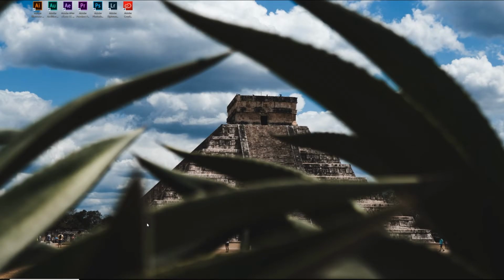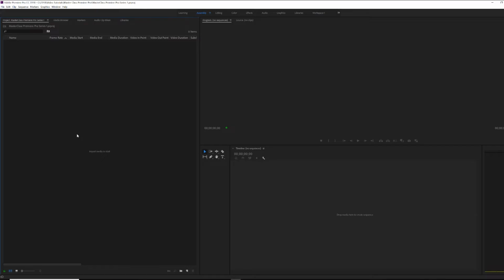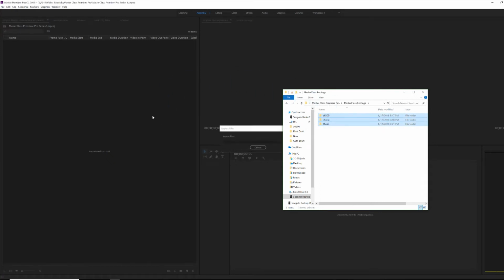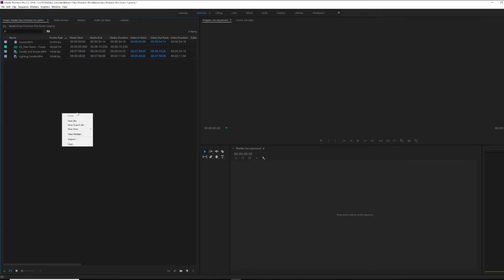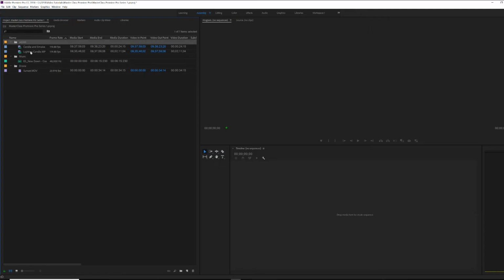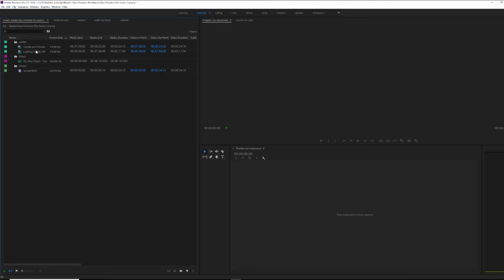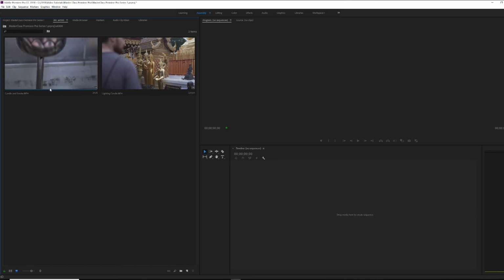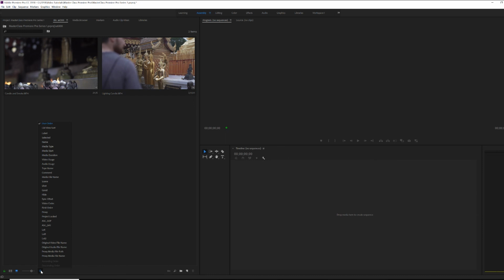Master Premiere Pro || Starting A Project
This Master Class will go into great detail and depth on every aspect of editing in Premiere Pro that someone would need to know in order to master the program. This will be a multiple part class and hope you all enjoy and learn a thing or two from it!! :)

TIMESTAMPS:
Opening Premiere Pro: 00:41
Importing Footage: 2:36
File Organization (Bins): 4:05
Color Labeling Videos: 5:43
Preview Footage by Scrolling: 7:08
Increasing Size of Preview Video: 8:28
Video Properties: 8:42
Naming Footage: 9:22
Sorting Footage by Presets: 9:42
Ending Scene: 10:10

MY GEAR:
FAVORITE Travel Camera --- Sony a6300
BEST Zoom Lens --- FE 24-240mm F3.5-6.3 oss
The WIDEST lens for landscapes--- FE 10-18mm Wide Angle F/4
UNREAL portrait lens --- Plannar 50mm f/1.8 Mid-Range
All time FAVORITE lens --- Ziess Distagon 35mm f/1.4
BEST travel drone --- DJI Mavic Pro
Butter SMOOTH stabilizer --- Zhiyun Crane 2
SUPER sturdy tripod--- Manfrotto / Gorillapod
Action Camera for INTENSE footage --- GoPro Hero 6
BEST Vlogging Mic --- Rode Video Mic
Take you lighting game to the nexet LEVEL --- Aputure 120D
Cheaper lighting setup --- Aputure M9

Editing Software:
Adobe Premiere Pro CC 2018
Adobe After Effects CC 2018
Learn Premiere Pro CC 2018? Check this out

CHECK OUT DA SOCIALS!